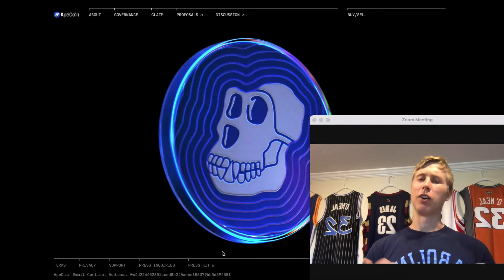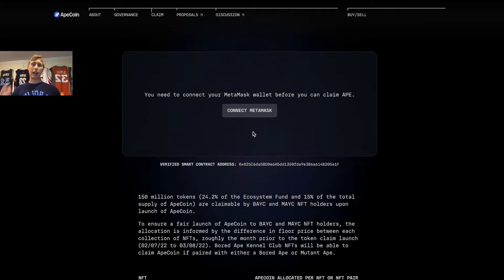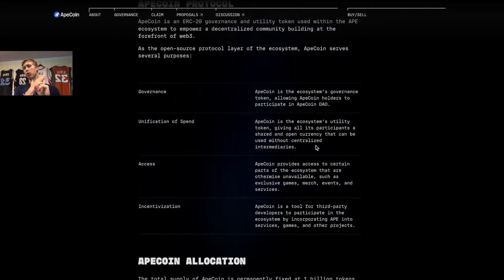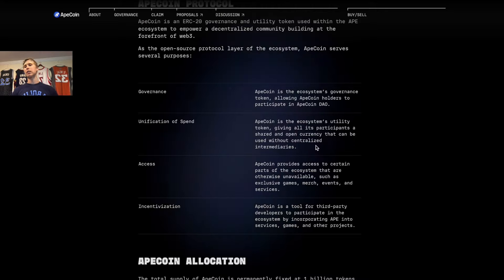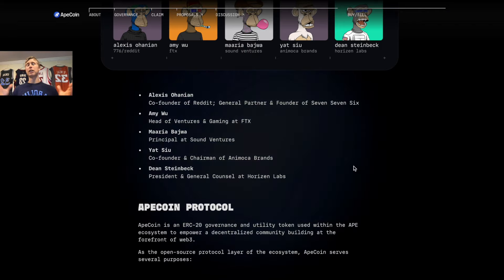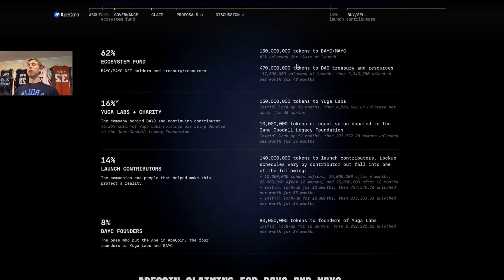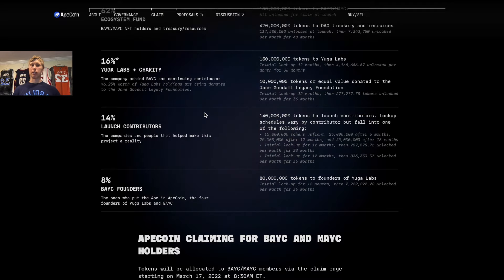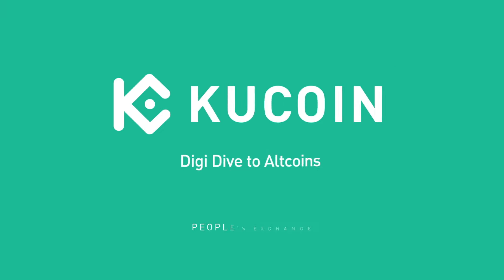What is ApeCoin (APE)? Is it Overhyped or Undervalued?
This video offers a deep dive into Apecoin (APE) in layman's terms, to help you fully understand the value of the project and its native token.

1  Yuga Labs, the breakthrough crypto startup behind the most valuable non-fungible token (NFT) project by market capitalisation, Bored Ape Yacht Club, is now launching its own crypto token called ApeCoin, for use on the BAYC ecosystem.

2  What is Ape coin? Apecoin - Bored Ape Yacht Club Creator Launches Governance Token Named ApeCoin: Here's All You Need to Know - A foundation has been set up to oversee the token, called the Ape Foundation, as well as a DAO that will govern the token.

3  The token will be independent of Yuga labs and controlled by a decentralised community called the ApeCoin DAO (decentralised autonomous organisation), and a steward organisation called the APE Foundation will be tasked with administering and facilitating the collective decisions of the DAO.

Timestamps

00:21 What Is Apecoin (APE) ?
01:41 What is Apecoin (APE) used for?
03:12 What is Ape DAO?
03:26 Who are the founders and supporters within the community?
05:08 What is the token distribution of APE?
05:39 Closing Thoughts on the Project

Further Reading on What is Ape and How Does it Work?